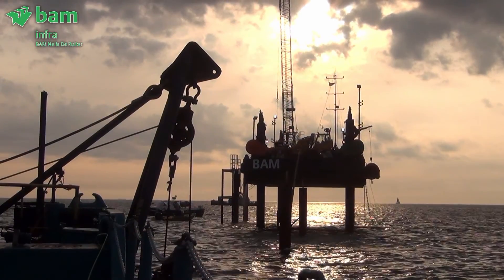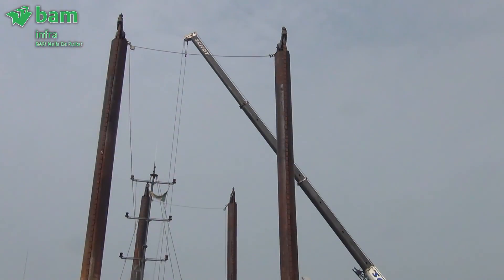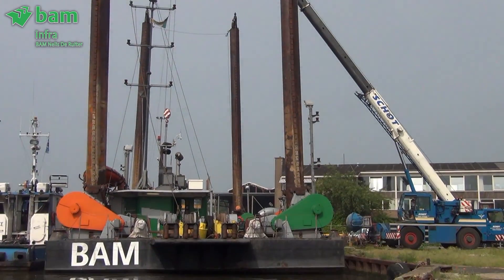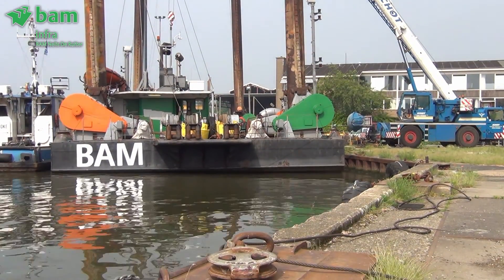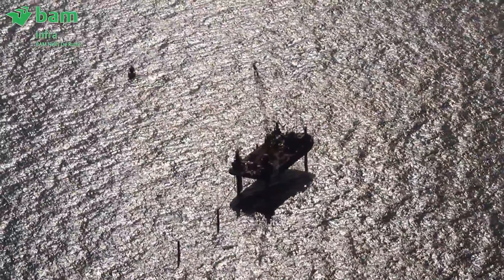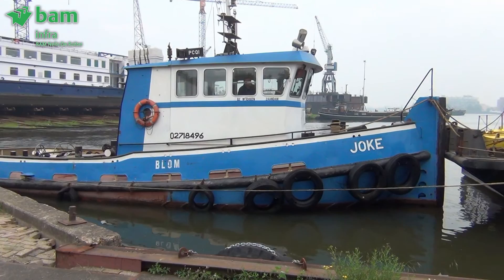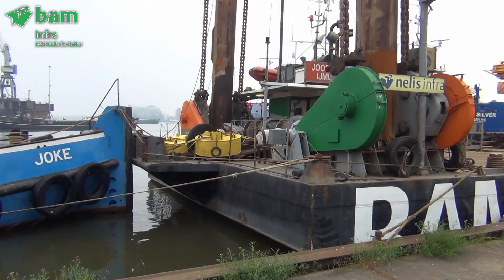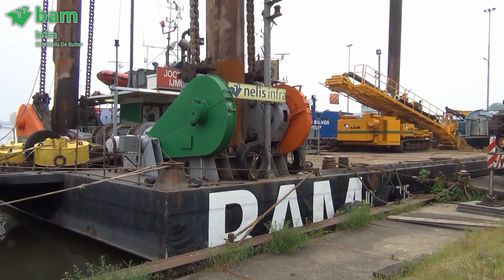Self-elevating platform Joost Nelis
Joost Nelis is the self-elevating platform of BAM Nelis De Ruiter.
The elevating platform is used for a large number of activities, especially during activities where sea conditions can play a part.
The 'Joost Nelis' can actually be used as a platform for hoisting activities, for laying down pipes, and at sea activities for soil investigation. The 'Joost Nelis' has already successfully been used on various European shores for the construction of cofferdams for shore approaches and outfall of pipelines and has also been used as work platform for pile-driving, boring and soil investigation.